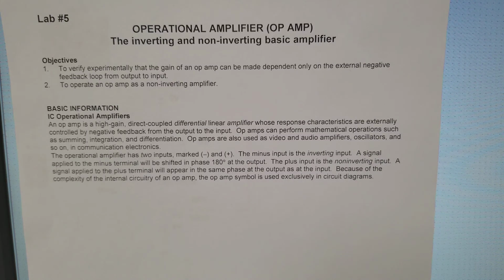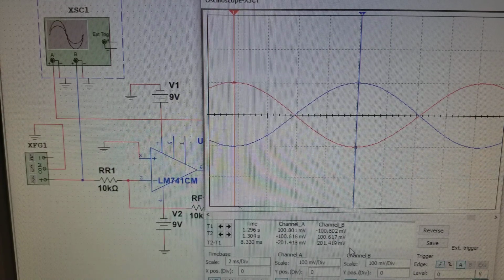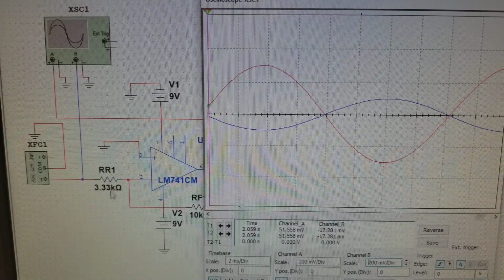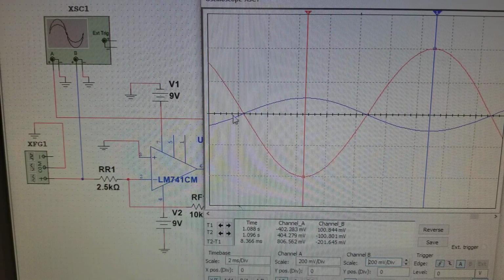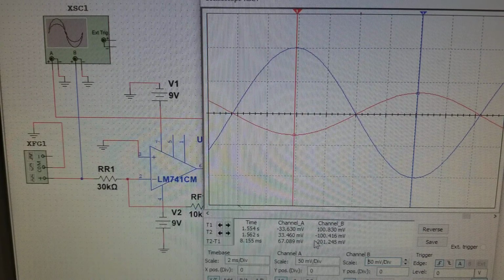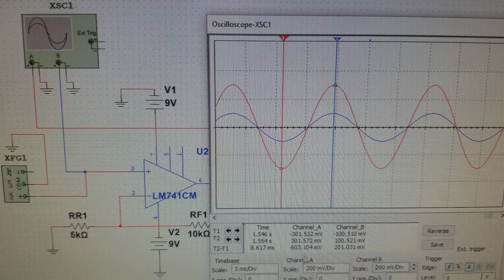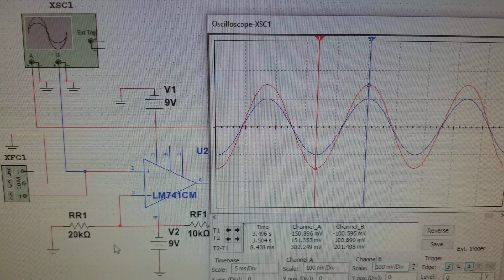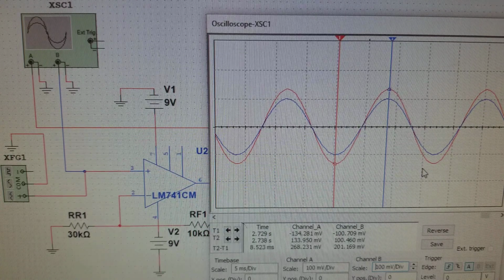Dev2 Lab5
ECTC Devices 2, Lab 5